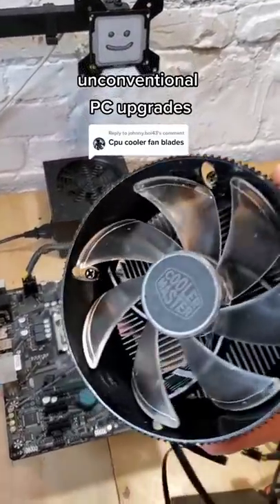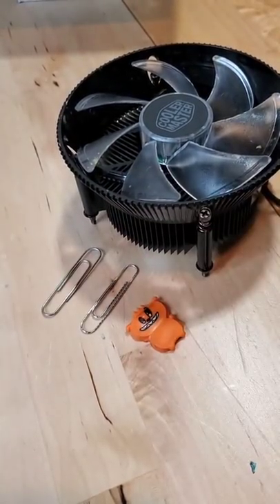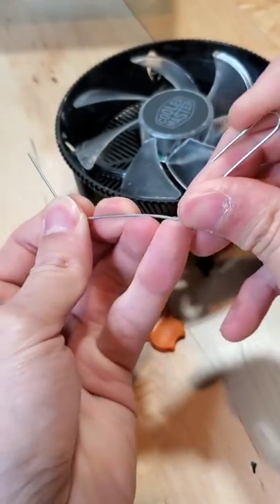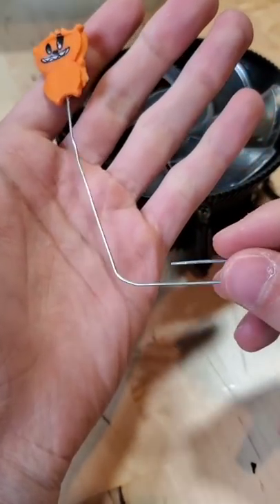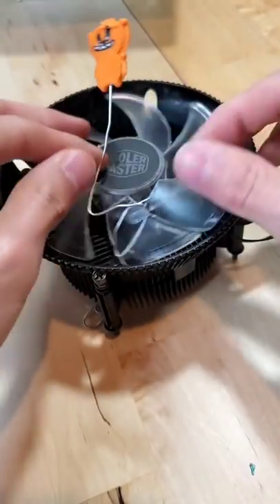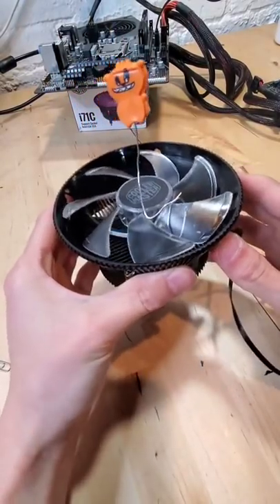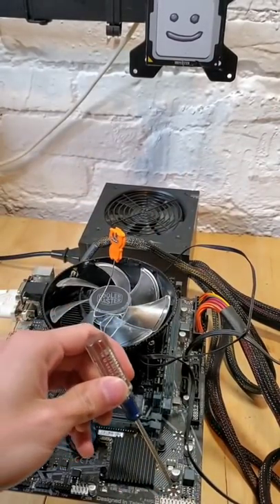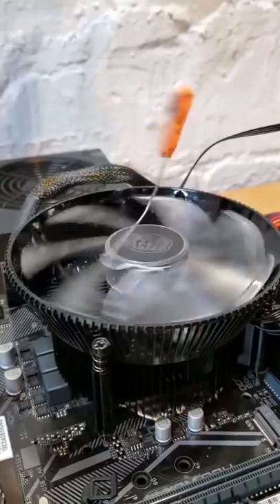how to upgrade your CPU cooler